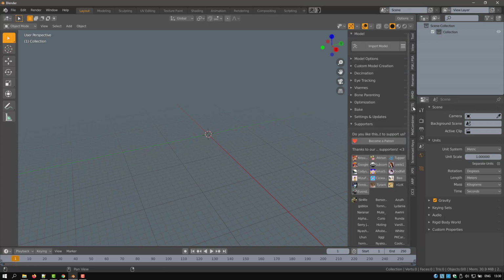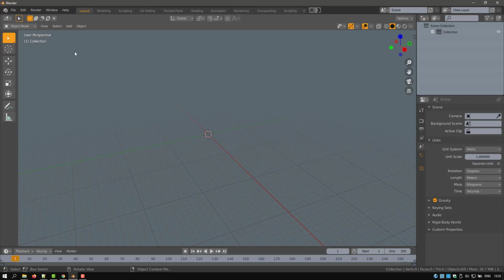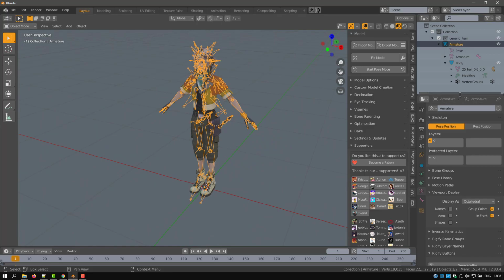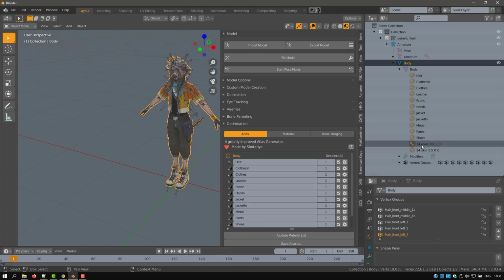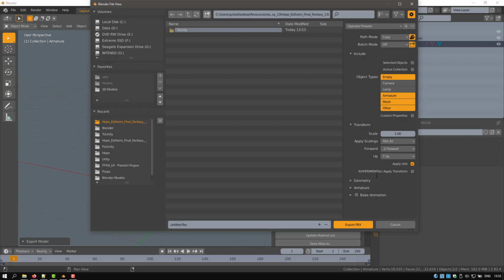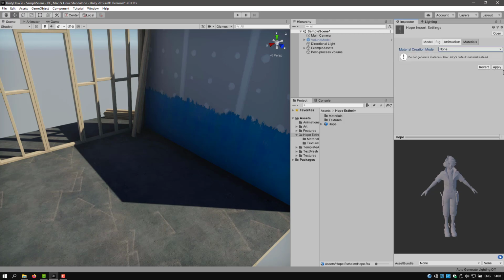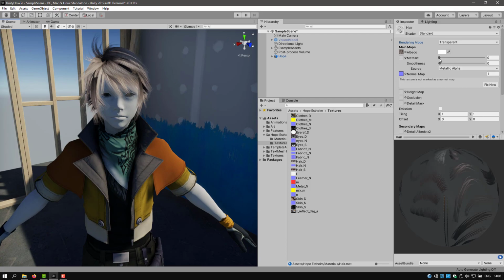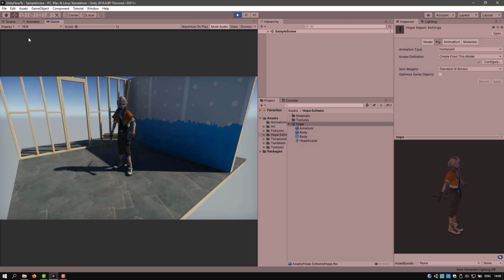Unity Howtos Series - 03 How to Import XPS models into Unity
In this video I show you an easy way to import XPS models into Unity.

Unity: 2019.4.8f1

Table of Contents:

00:00 - Introduction
00:17 - Final Result
00:36 - Prerequisites
09:41 - Merging Materials
12:52 - Import into Unity